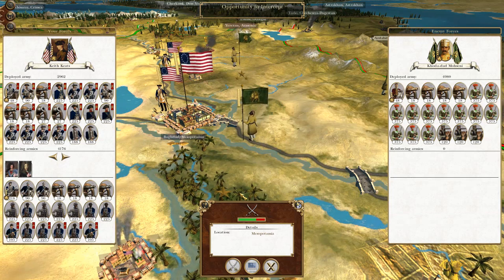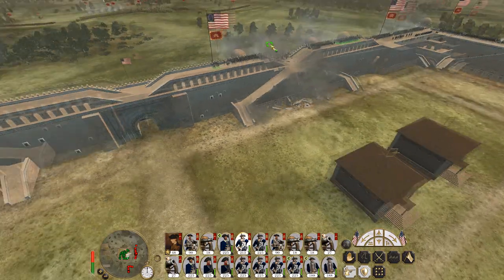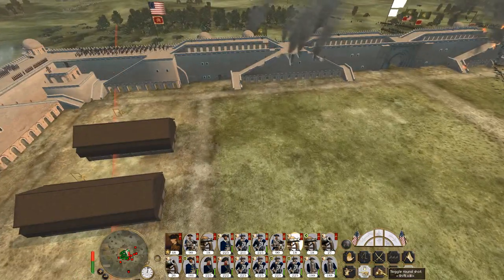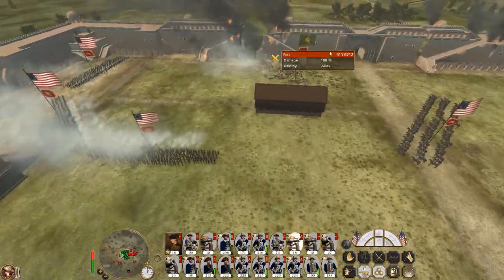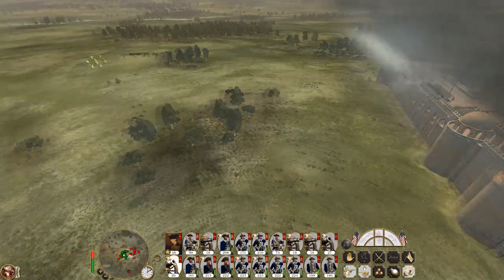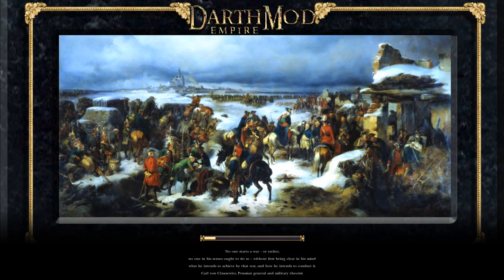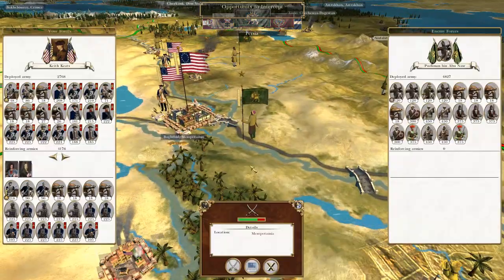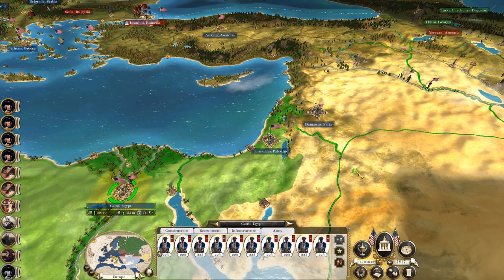Let's Play Empire Total War: DM - United States #83